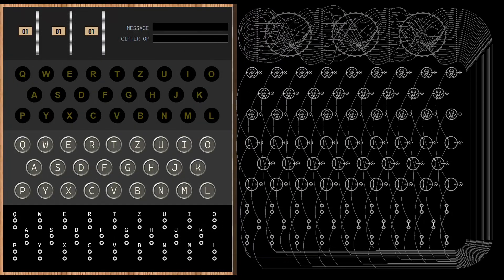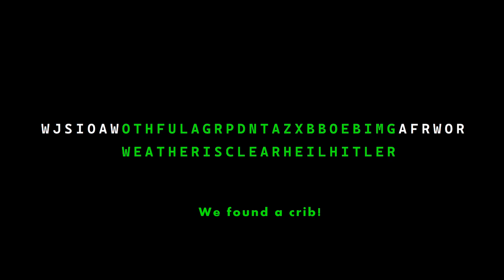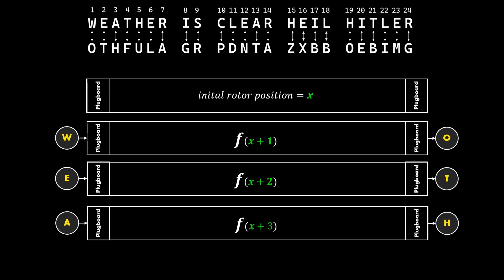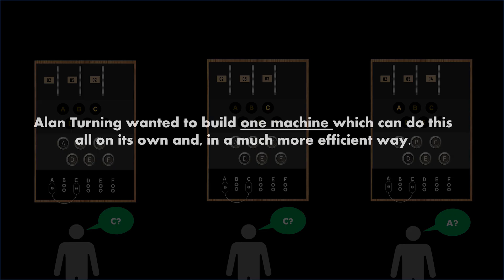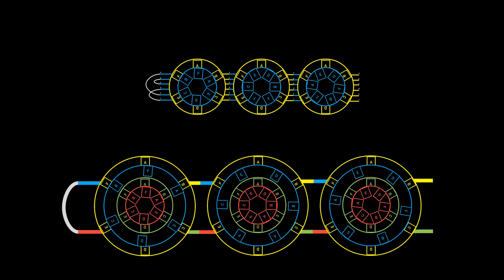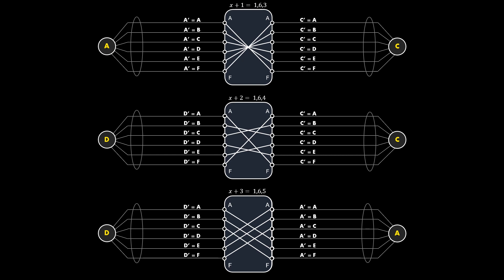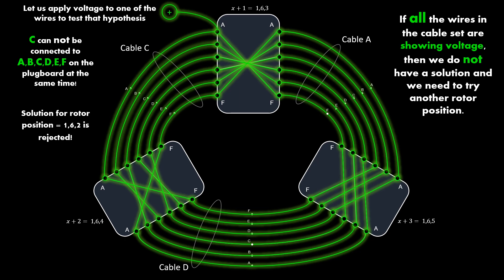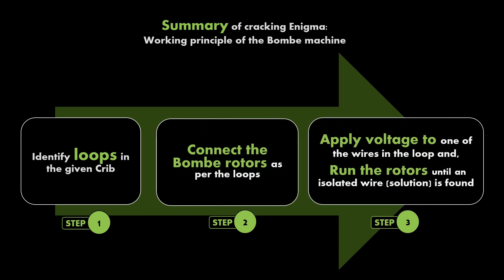How Enigma was cracked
Welcome to Enigma Series. We have built from scratch a complete Enigma machine and a Bombe machine (the machine which Alan turning built) in software to be able to see them working inside out and understand every aspect of these incredible machines.

In this video:
0:00 Introduction
0:53 Enigma's weakness no.1
1:52 Finding a Crib
4:04 Objectives of Bombe Machine
5:07 Crude way of breaking Enigma
8:22 The Bombe rotors
10:37 Equivalent circuit of rotors
12:09 Making of the Bombe circuit
14:43 Working of the Bombe circuit
17:42 Enigma's weakness no.1
18:34 Summary of cracking the Enigma